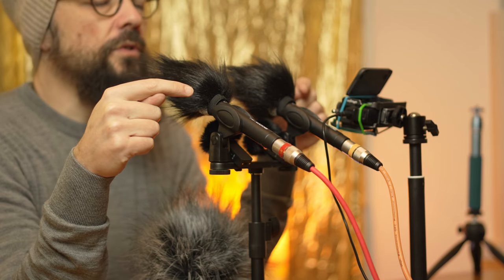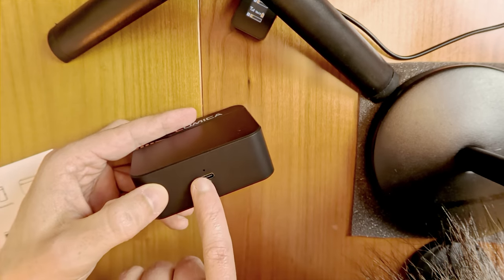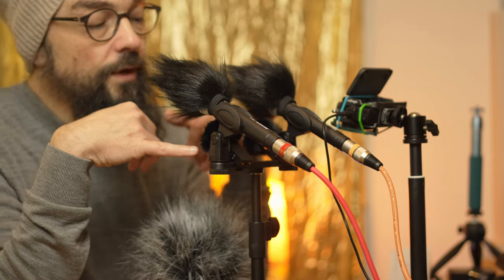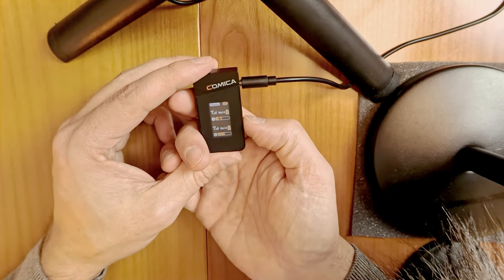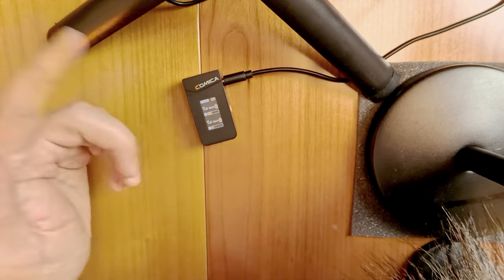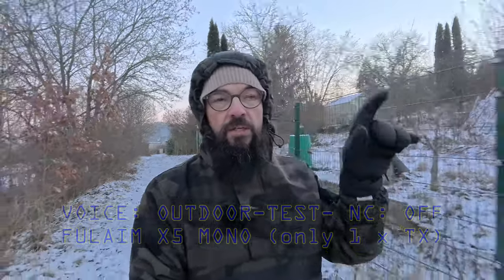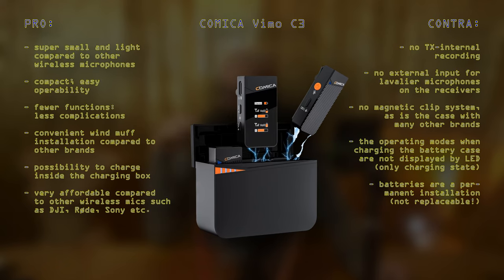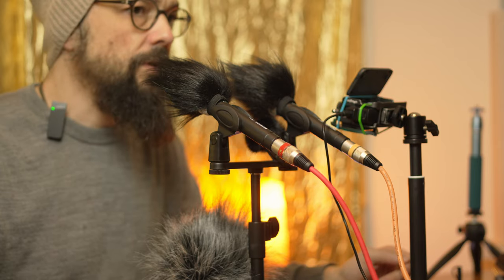🔴 COMICA Vimo C (C3) Manual 👉 ULTIMATE LONG TERM-Review 🎙️✅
All advantages and disadvantages including complete operation manual of the COMICA Vimo C in direct comparison: Vimo C3 vs Fulaim X5 vs SONY ECM-S1 vs ZOOM ZPC-1 vs SONY A7 IV internal microphone vs Insta360 Ace Pro internal microphone.

How good is the COMICA Vimo C3 compared to other wireless microphones? Various indoor and outdoor TESTS!

COMICA Vimo C3 @ComicaAudio

FULAIM @fulaim
X5 Stereo
X5 Set

Insta360 Ace PRO @insta360

Insta 360 Ace

SONY @ImagingbySony
α7 IV

0:00 Intro
00:45 Listening BACKGROUND NOISE of A6700 cooling Fan (4 mics !)
00:58 The Structure of this review (OVERVIEW)
02:09 The specific configuration of this Installation

02:38 COMICA Vimo C1 vs C2 vs C3
03:14 COMICA Vimo C3: first impression
04:12 Insta360 Ace Pro is wearing glasses - 4 diopters

04:27 COMICA Vimo C3 accessories - COMPLETE OVERVIEW
06:35 COMICA Vimo C3 vs Røde Wireless PRO II (transport cases)
07:07 COMICA Vimo C: TRANSMITTER explained
08:47 COMICA Vimo C: RECEIVER explained
09:23 COMICA Vimo C: RECEIVER Mode-Button explained
10:20 COMICA Vimo C: RECEIVER-Output explained
10:49 COMICA Vimo C3: BATTERY-CASE explained
12:11 COMICA Vimo C: PAIRING-MODE explained
12:56 COMICA Vimo C: Technical Data explained

14:09 Audio-Test

15:01 Comparison MONO: COMICA Vimo C3 vs ZOOM ZPC-1 vs SONY ECM-S1
15:30 Comparison "MUSIC": MONO NC: ON - FULAIM X5 vs COMICA Vimo C3
16:49 Comparison OUTDOOR: MONO: NC: ON - FULAIM X5 vs VIMO C vs Ace PRO internal mic
18:36 Comparison STEREO: COMICA Vimo C3 vs ZOOM ZPC-1 vs SONY ECM-S1
19:20 Comparison NC ON: STEREO: COMICA Vimo C3 vs SONY ECM-S1
19:33 Comparison NC ON: MONO: COMICA Vimo C3 vs SONY ECM-S1

19:47 Conclusion: PROS of the COMICA Vimo C3
21:15 Conclusion: CONS of the COMICA Vimo C3